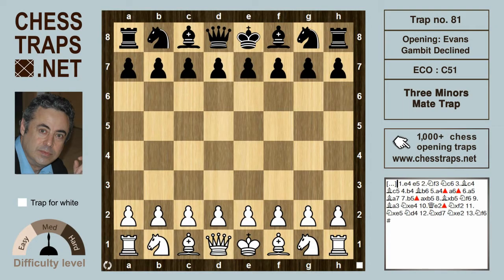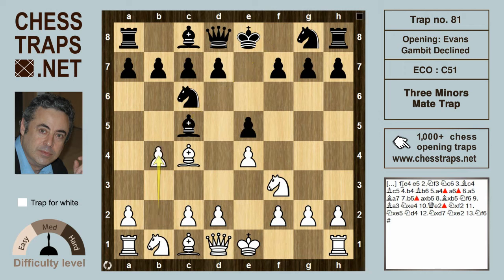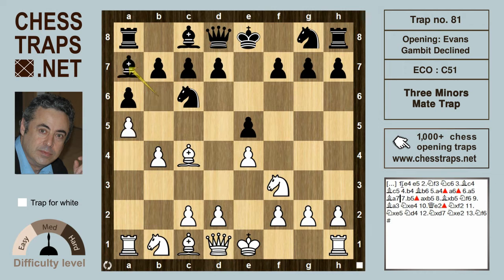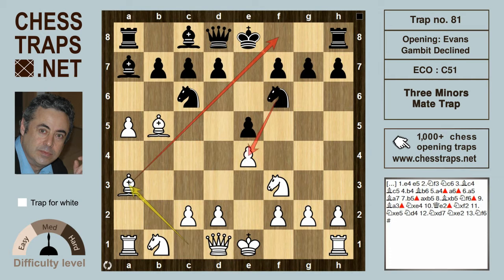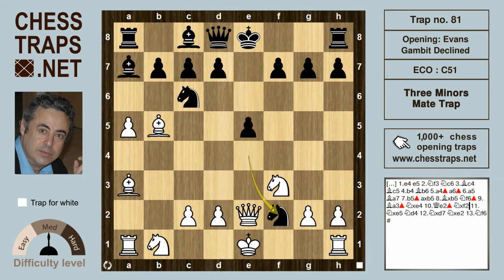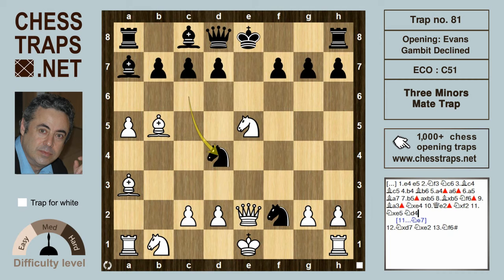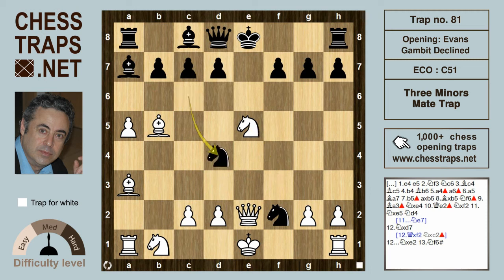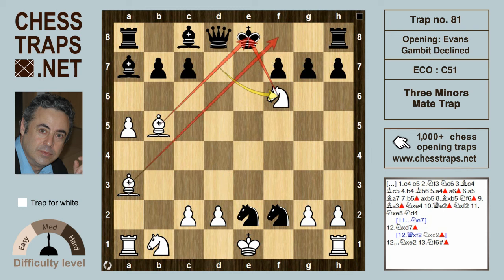Evans Gambit Declined - Three Minors Mate Trap (trap no. 81)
1.e4 e5 2.Nf3 Nc6 3.Bc4 Bc5 4.b4 Bb6 5.a4 a6 6.a5 Ba7 7.b5 axb5 8.Bxb5 Nf6 9.Ba3 Nxe4 10.Qe2 Nxf2 11.Nxe5 Nd4 12.Nxd7+  Nxe2 13.Nf6#